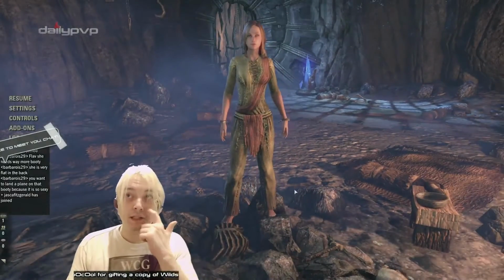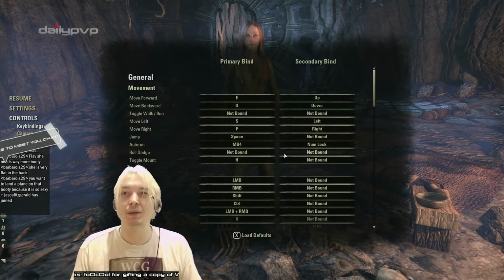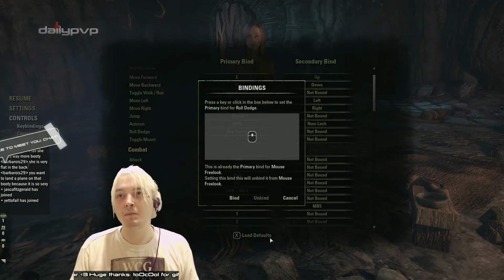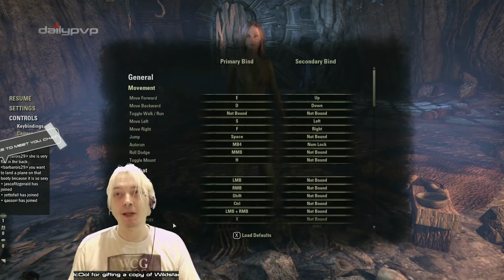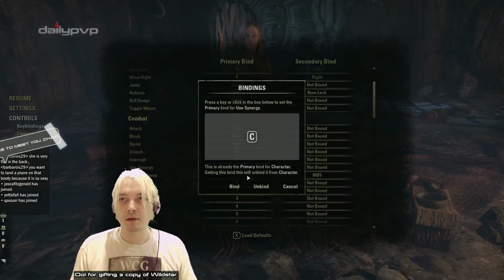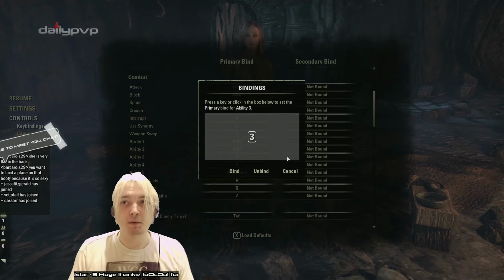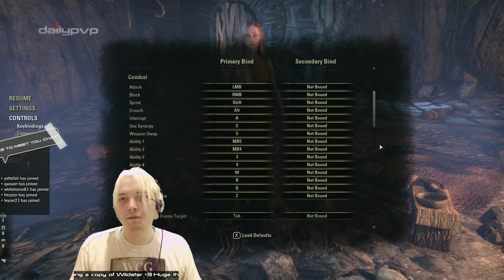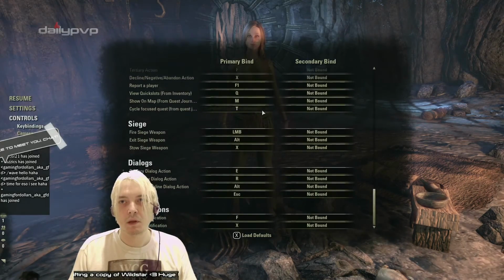The Elder Scrolls Online - Keybinding Tips, Do Them RIght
Flavored sits down to rearrange his TESO keybinds, and you might be wanting to do the same! Talks about some problems with keybinding in the game.